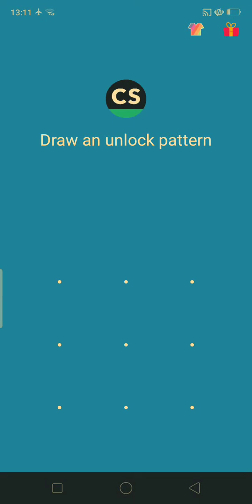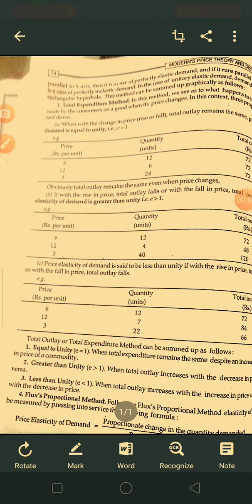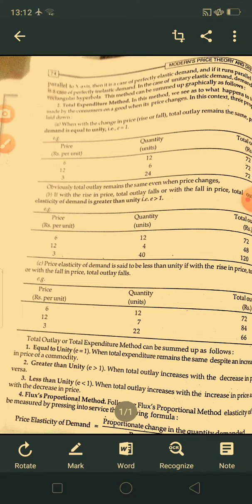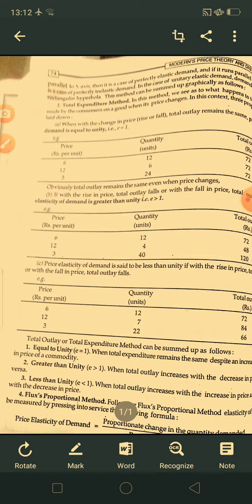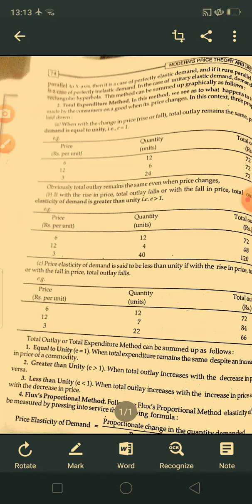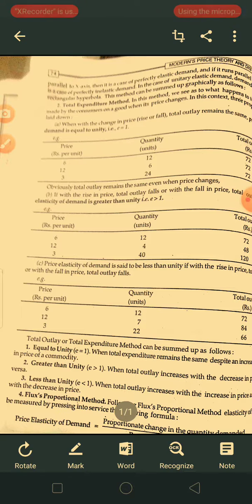Measures of price elasticity of demand